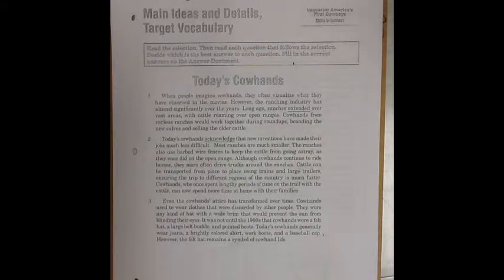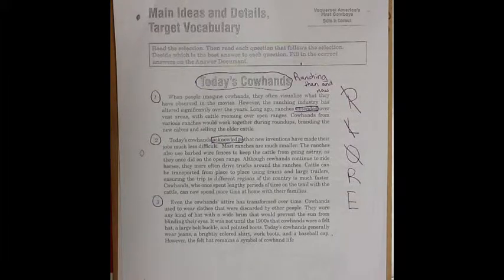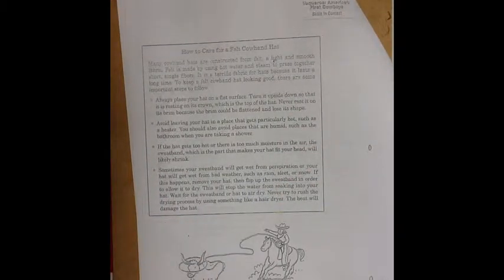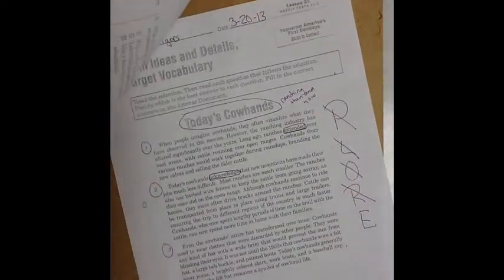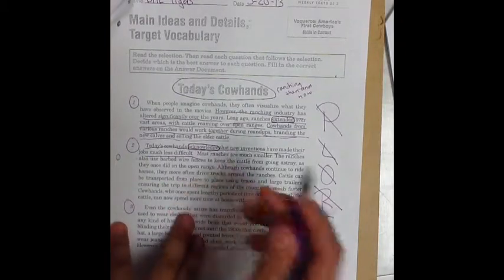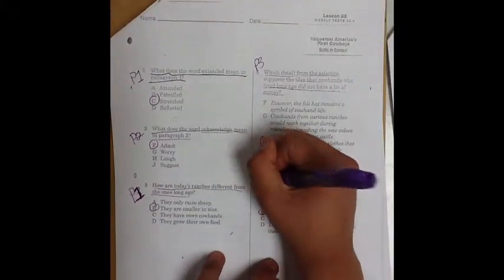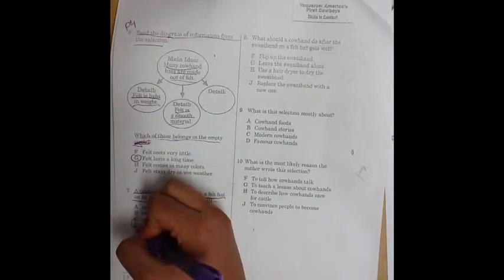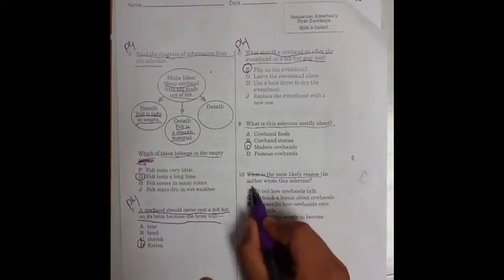Use PLORE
Test taking strategies in 5th grade.